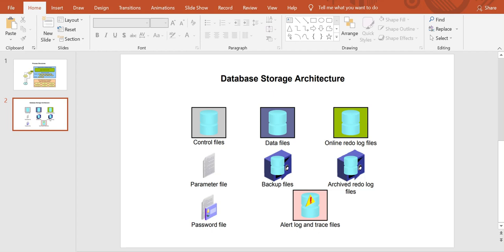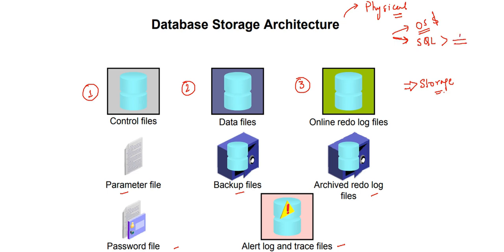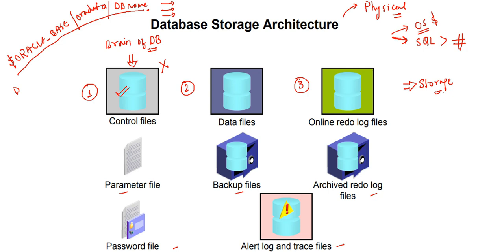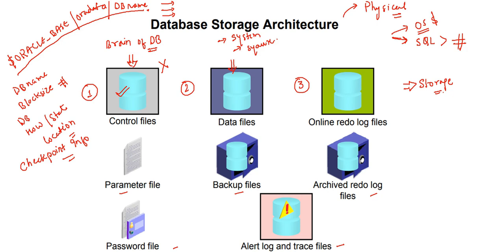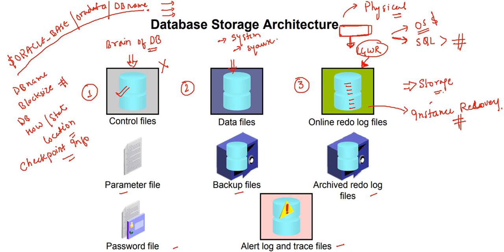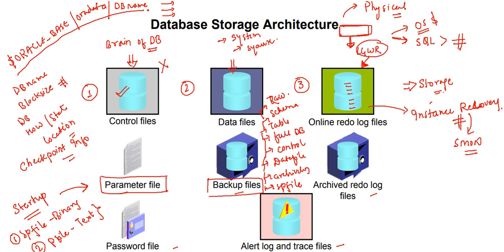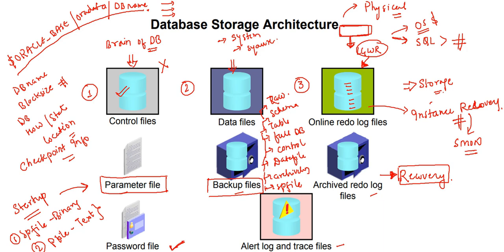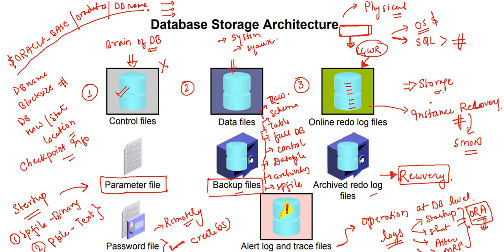Oracle Storage Architecture: Building Blocks for Oracle Database!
🚀 *Embark on a Journey through Oracle's Data Landscape: Storage Architecture Basics Unveiled!* 🚀

In this enlightening YouTube video, we dive into the core of Oracle's Storage Architecture, demystifying essential concepts for both beginners and seasoned professionals. Whether you're stepping into the realm of database management or seeking to enhance your Oracle expertise, this tutorial is your gateway to understanding the fundamental blueprint of efficient data storage.

🔍 *Key Highlights:*
- *Storage Components Unveiled:* Explore the foundational elements that shape Oracle's robust storage architecture.
- *Understanding Different Files:* Gain insights into the role of different files and how they organize and manage data and use of it.
- *Data Files Decoded:* Navigate the intricacies of data files and their significance in efficient data storage.
- *Practical Applications:* Real-world examples demonstrate how a solid grasp of storage architecture contributes to seamless data management.

- Oracle DBAs and Database Professionals looking to strengthen their storage architecture knowledge.
- IT Enthusiasts keen on unraveling the mysteries of Oracle's data storage infrastructure.
- Developers seeking a foundational understanding of Oracle storage for efficient application design.

🎓 *Why Watch:*
By the end of this tutorial, you'll have a clear understanding of Oracle's Storage Architecture basics, empowering you to make informed decisions for optimal data storage and retrieval.

Join us on this educational expedition into the heart of Oracle's data storage. 🌐✨